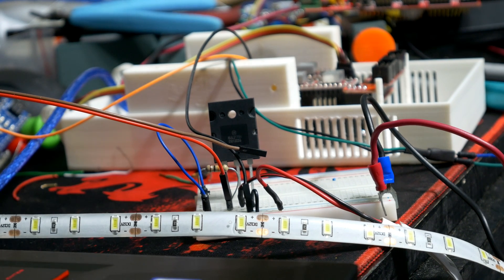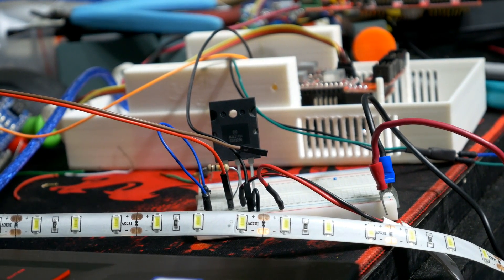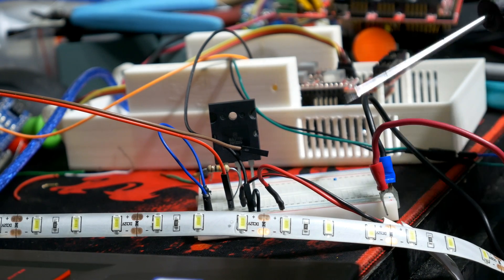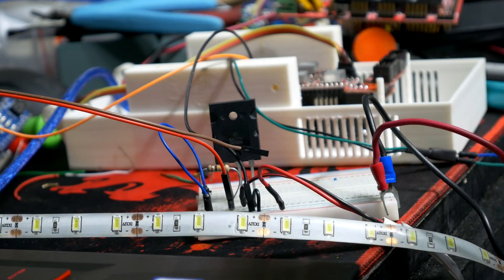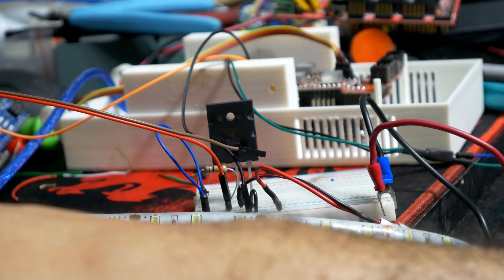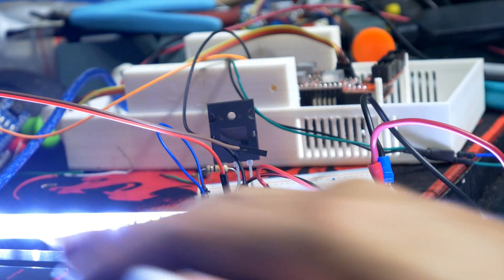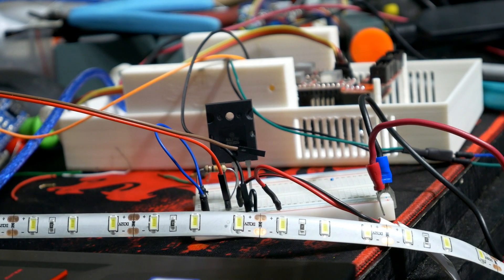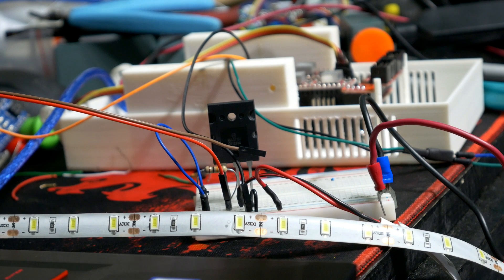DIY MOSFETS FOR 3D PRINTER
Hello everyone in this video I show how you can use parts from tech that you have that might be broken and turn those parts into a mosfet for your 3D Printer.